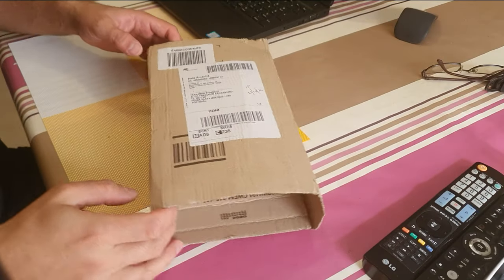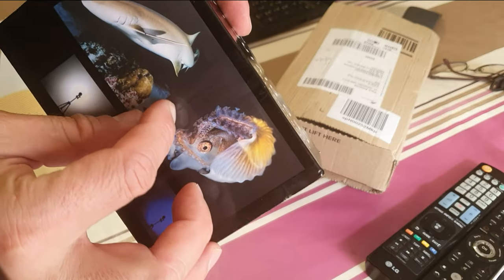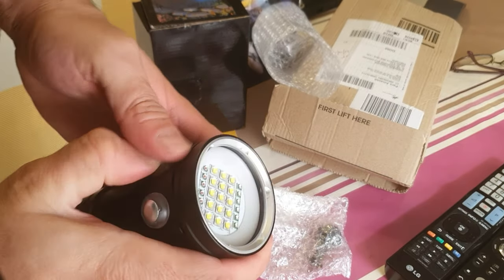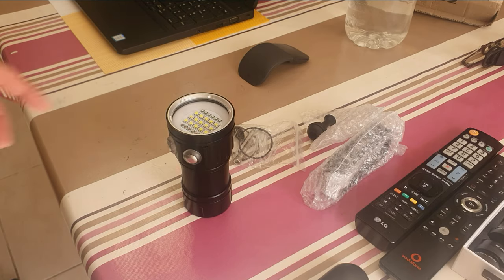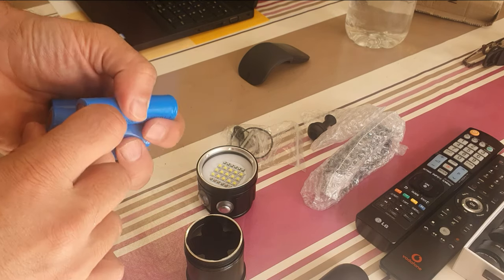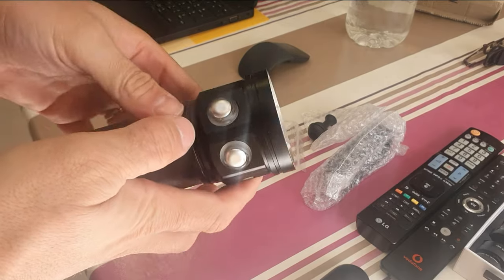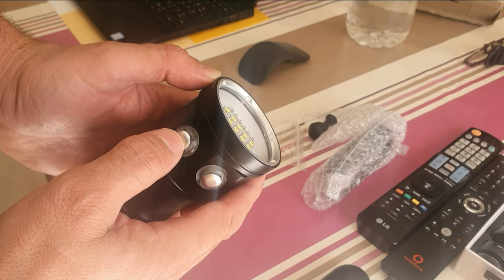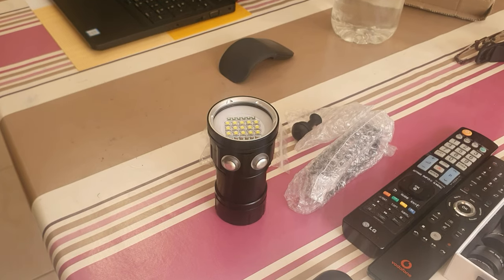Cheap Eecoo "18000 lumens" divelight.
To be true, my set works like a charm.

As you could see by the two photos at the end, it loses a lot of power during the time, using at max power with 2200mAh 18650 batteries.
Maybe a set of 3400mAh is better...

Lot of blue light will demand a use of a yellow filter.
Forgot to say:
A Double press of the right button will start a strobe mode with red/blue flashing quickly.
Press again to stop.

At 3':33'' and after, of course I mean 50% and 25% and NOT 5000% and 2500%...
Sorry, guys. :)